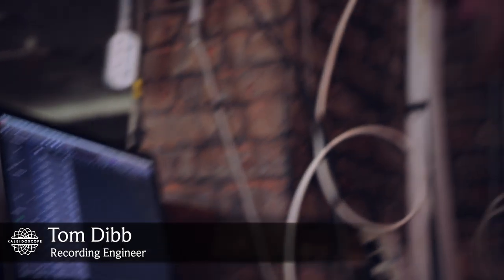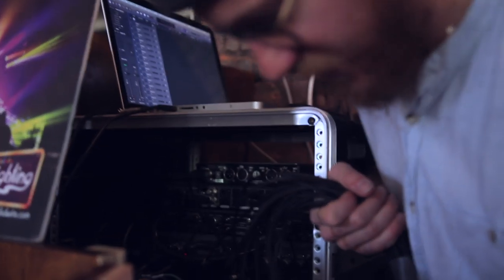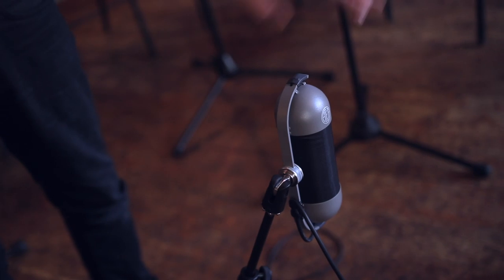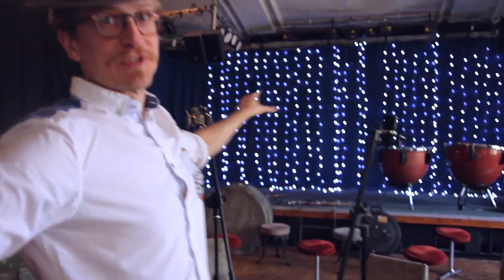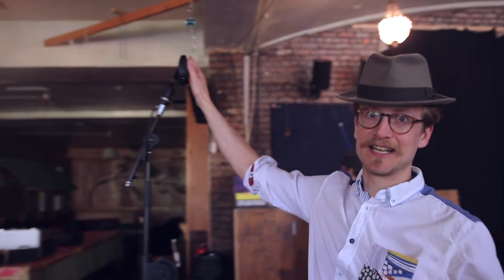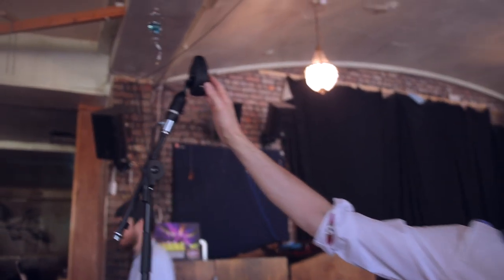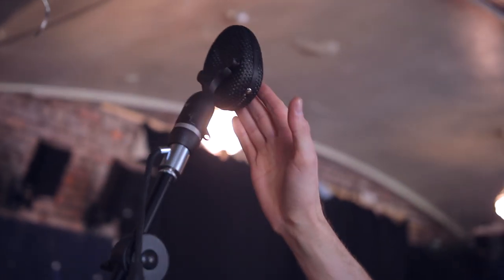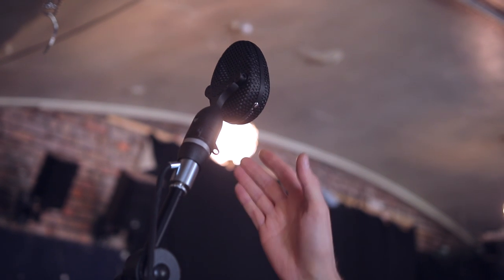Recording an Orchestra - Behind the Scenes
Here's a short behind the scenes video of our 2 days in the studio last week! We recorded 6 new arrangements! All coming soon!